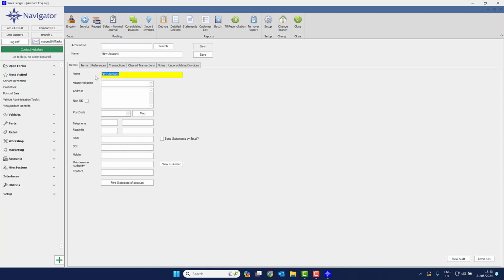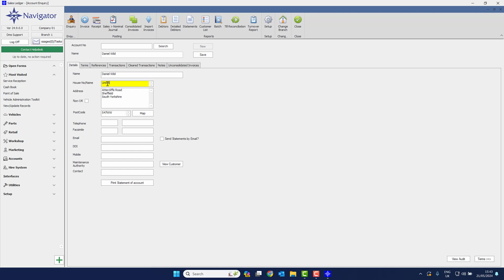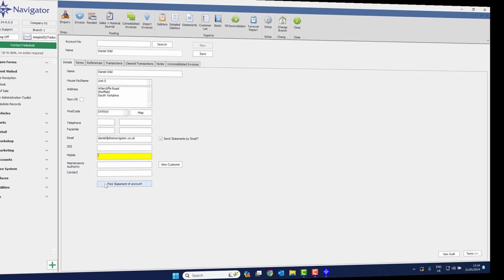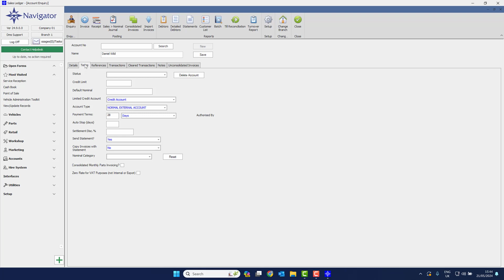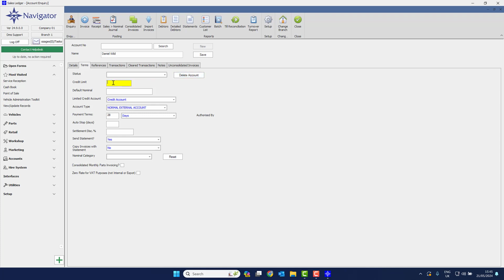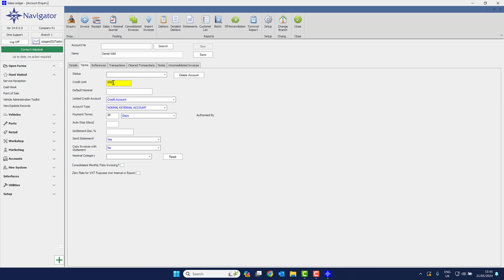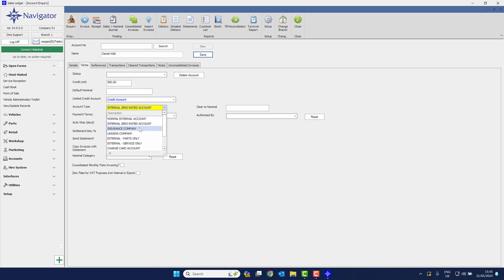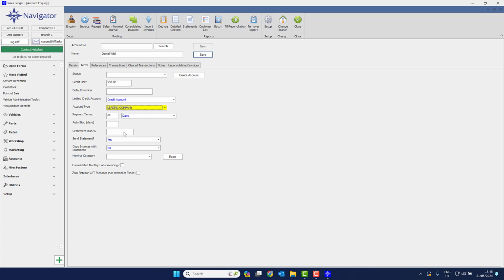Sales Ledger - Create Account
This video shows you how to create a sales ledger account.